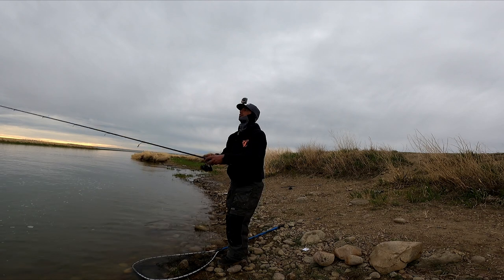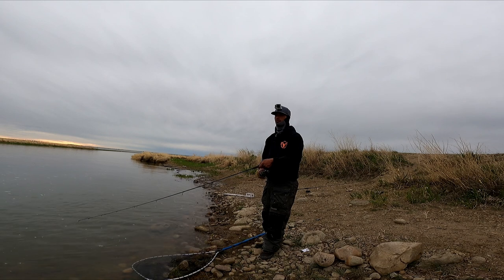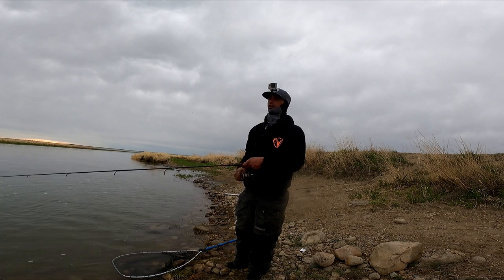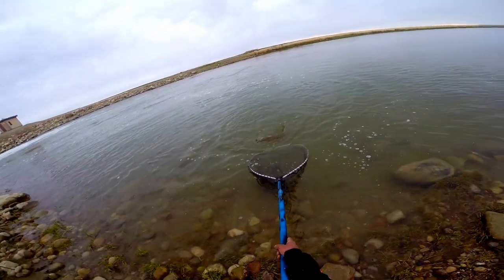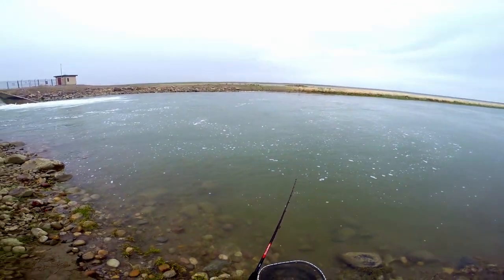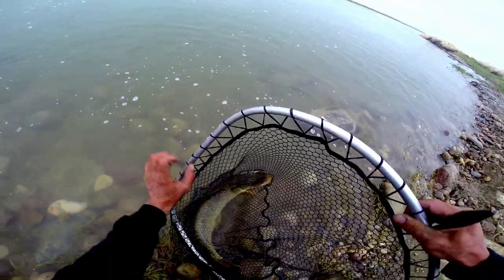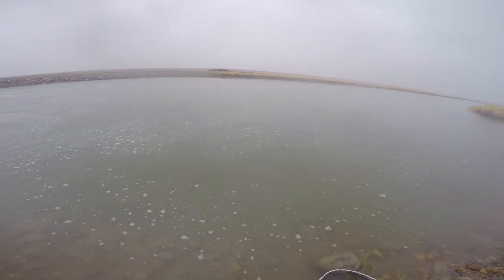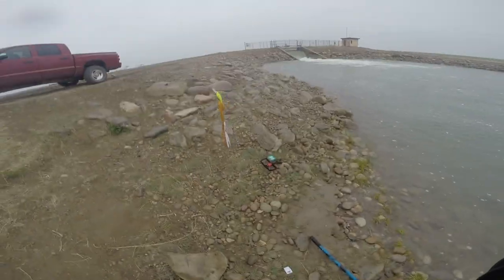Fishing A Spillway For Pike And Walleye (How To Fish These Productive Spots)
Went and had a blast fishing some pike and walleyes the other day and got into some great fish. Sticking to more aggressive lures and staying away from the bait makes this style of fishing a lot of fun as fish tend to congregate in these areas.